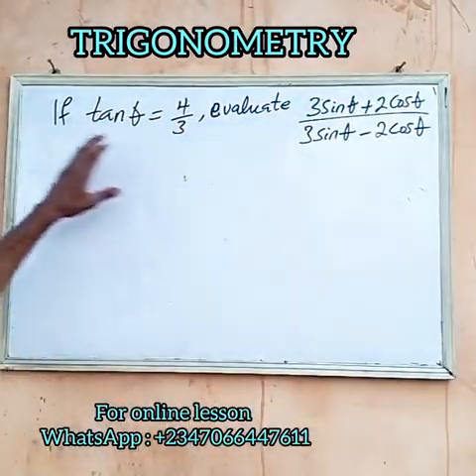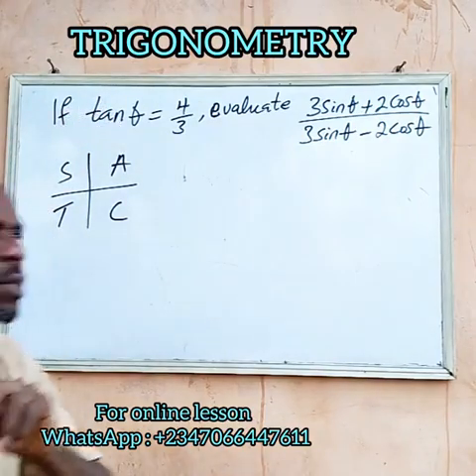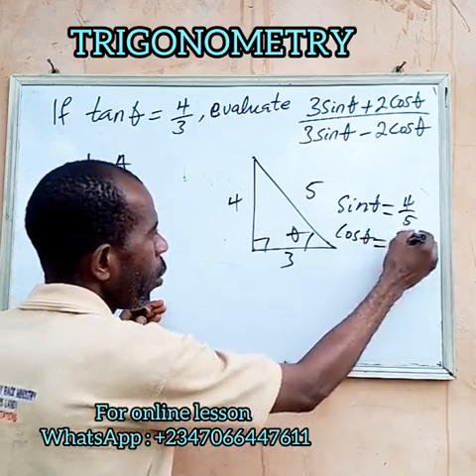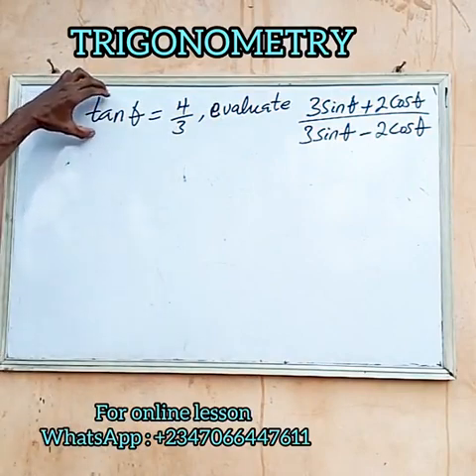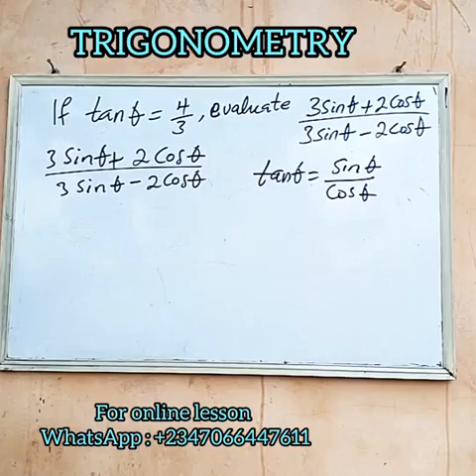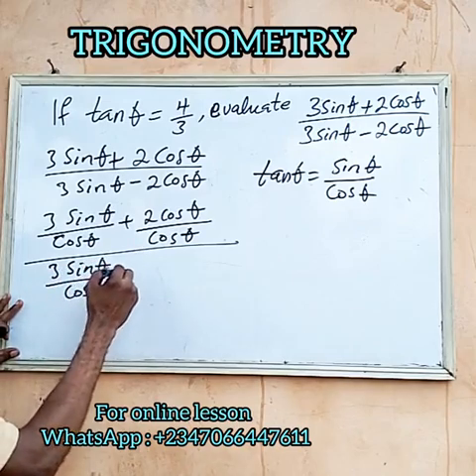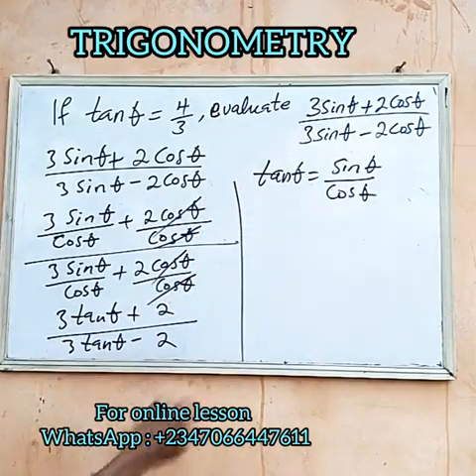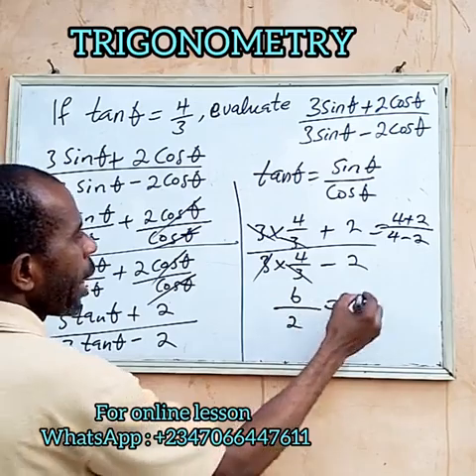SOLVING TRIGONOMETRIC EQUATION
Learn how to solve this kind of problem